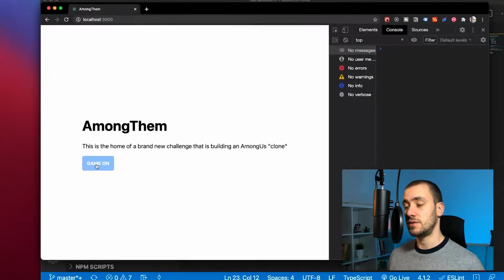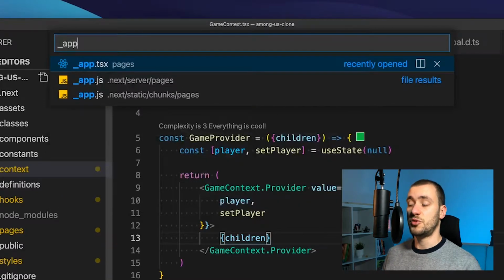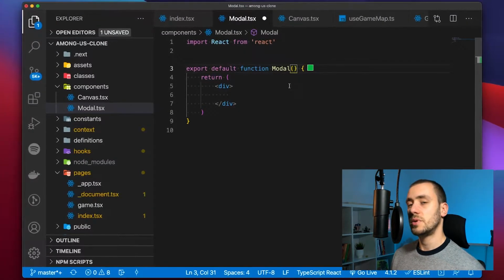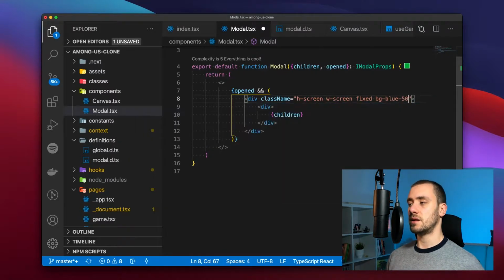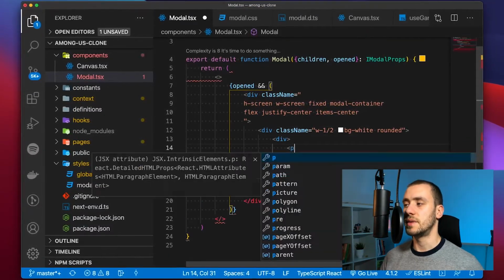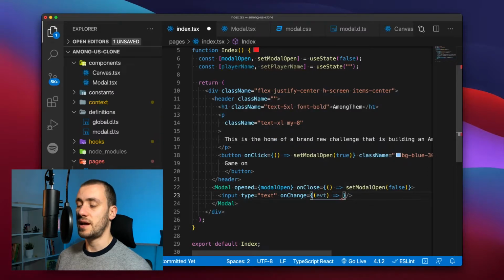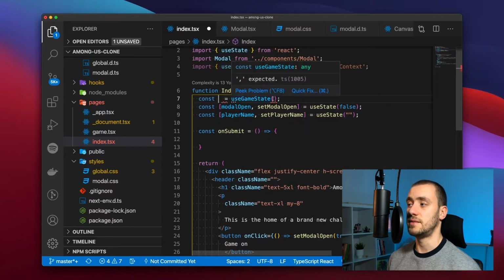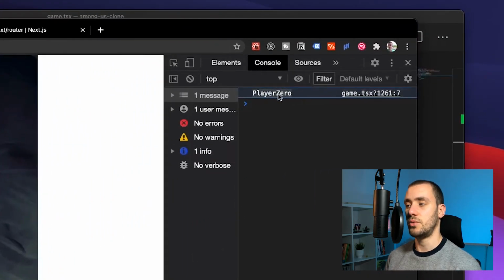React Context API Practical Example Tutorial - Among Us Clone Devlog [From Scratch] Ep.3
This tutorial covers State Management using the React Context API through a practical example of building a web game (AmongUs) using NextJS. The React Context API was introduced as an alternative to third-party solutions for state management of a React app like Redux, for example.

We go over the basics and how you can type your contexts correctly if using TypesScript. In this case, we were able to exchange information between two distinct pages, sharing a player name that was collected through a custom made input on a custom-built modal styled with TailwindCSS.

Follow the series for more React goodies!

Chapters
0:00 - Intro
0:42 - Quick Recap
1:13 - Creating a Context
3:08 - Modal with TailwindCSS
8:00 - Using an Input in React
9:50 - Updating the Context
10:27 - Typing your Context
11:18 - The Results
11:34 - Outro

- IF you like this video, please make sure to click the like button and share this with all your friends!  👍

- ANY comments or ideas? Share them with me down below!  ✍

MY FILMING GEAR:
📷 My Camera - Sony Alpha 7 II
🎤 My Microphone - Trust Gaming GXT 258 Fyru
💡 My Lighting - Neewer 2-Pack LED

MY CODING GEAR:
⌨ My Keyboard - MX Keys by Logitech
🖱 My Mouse - MX Master 3 by Logitech
🎧 My Headphones - Sony MX1000XM3
📺 My Monitors - 1x Dell U2417H and 1x Dell P2419H

COMPUTER SPECS:
(MacBook Pro 16'' 2019)
Intel i9 2,3 GHz 8-Core
16 GB 2667 MHz DDR4

(Custom Built PC 2017)
AMD Ryzen 1500X 3,5 GHz Quad-Core
Team Group DDR4 2400MHz 16 GB
Radeon RX 560 Series 4 GB